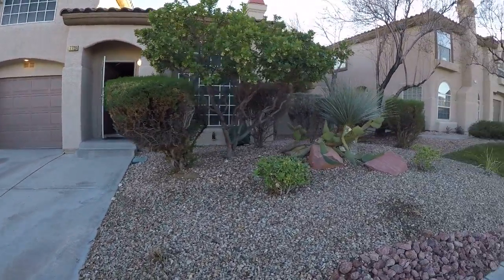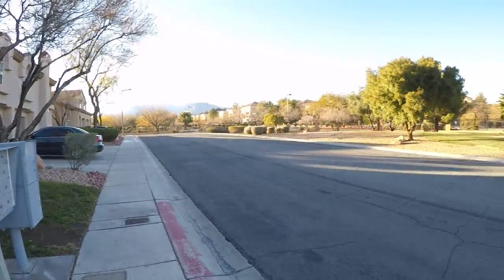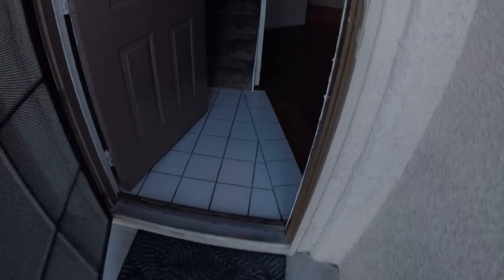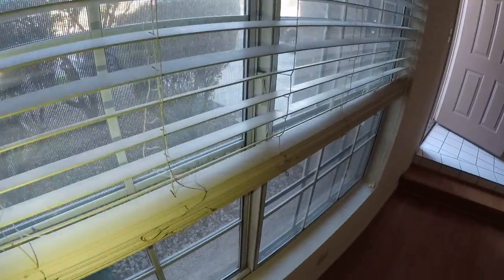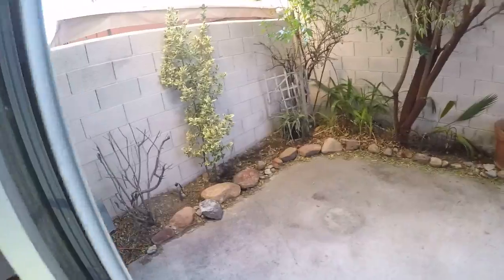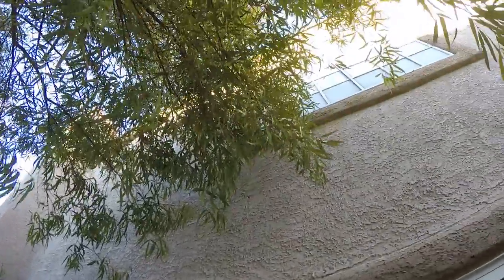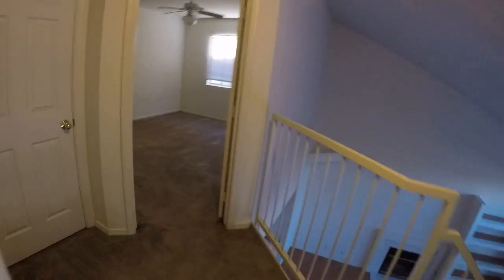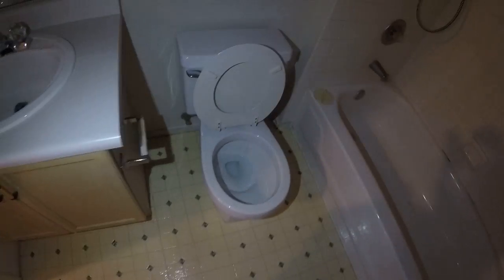2064557 7729 Allano Way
Another property evaluation by Las Vegas Real Estate Investment Group. This property has a very popular and so far very successful floorplan for our investors.